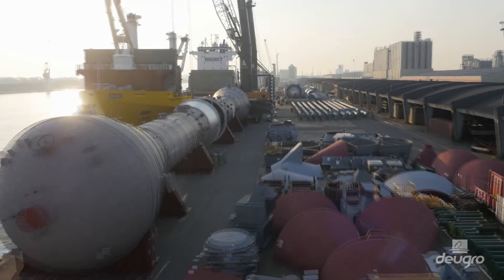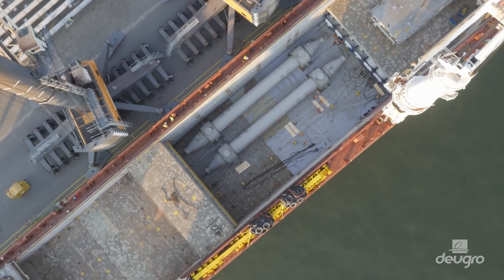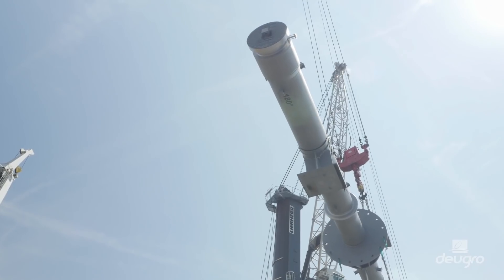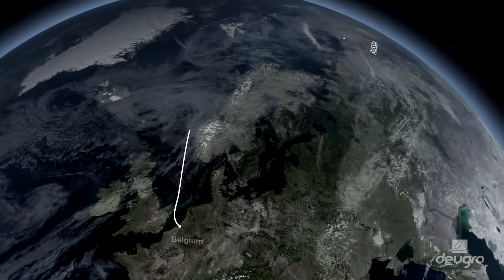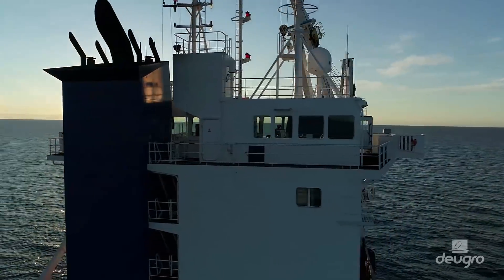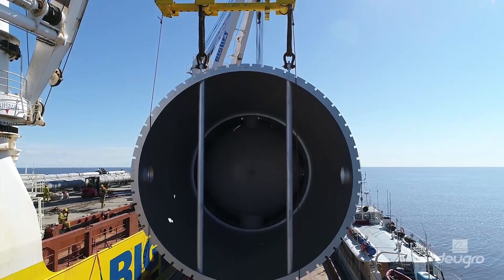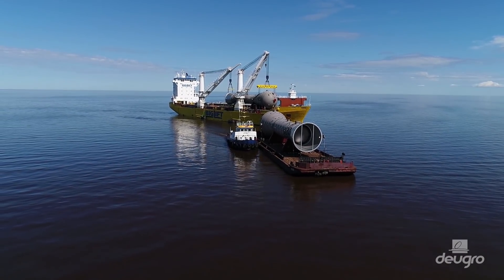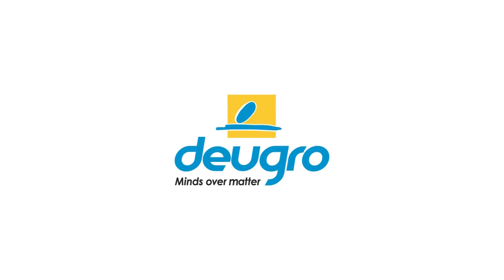BigLift's Happy River transporting 130,000 FRT for Tobolsk 2 Project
BigLift's Happy River transported a total volume of 130,000 FRT from Antwerp, Belgium, destined for a remote petrochemical complex located in Tobolsk, Russia, for her client Deugro.

To avoid the congestion at the Port of Sabetta the transshipment operation was conducted in the arctic area of Novy Port. This remote port is located approximately 300 nautical miles south of Sabetta within the Gulf of Ob and does not have any landside infrastructure. All cargo needed to be discharged on anchorage while facing the harsh local weather and hostile environment.